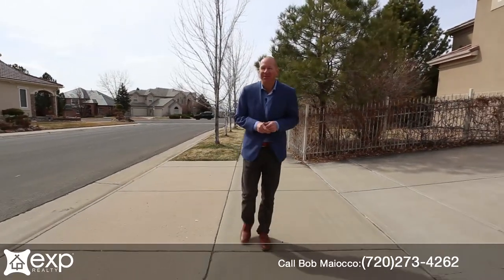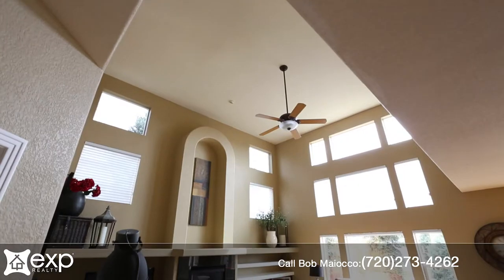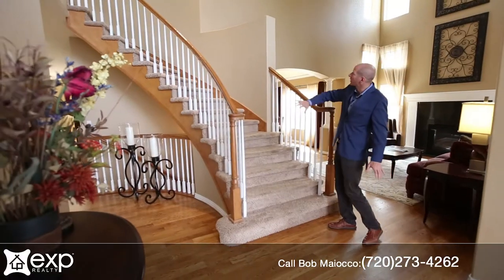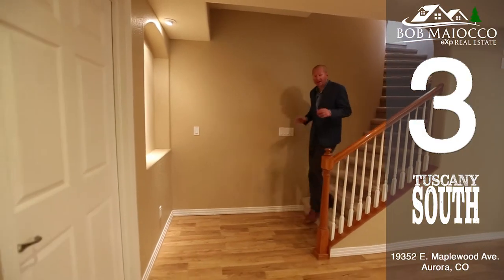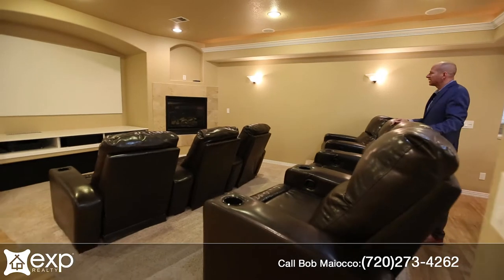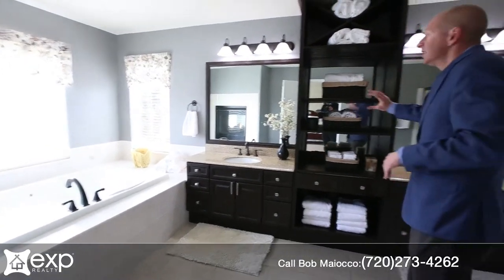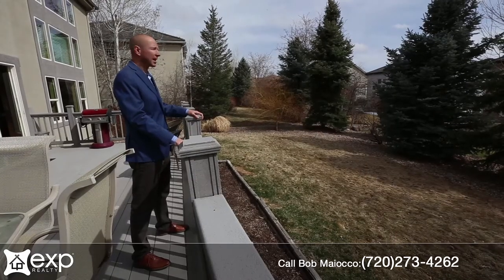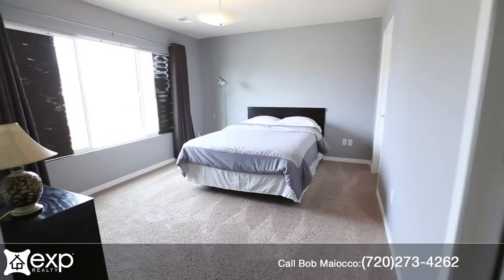Bob's Top 5 Reasons To Love Maplewood in Tuscany South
Its hard to beat Tuscany South!  Cherry Creek Schools, tons of walking trails through beautiful open spaces and so close to all kinds of amenities amenities!

Today I’m going to show you a remarkable home in Tuscany South its large and in charge—lets take a look..

Hi I’m Bob Maiocco at eXp realty and today I’m at 19352 E Maplewood Ave Here are my top 5 reasons I love this home and why you just might love it too:

1.) this home has one of the most attractive architectural designs I’VE SEEN IN A LONG TIME the huge vaulted family room is open to the breakfast nook and kitchen with smaller formal spaces like a dining room and living room tucked into the corner.  It has a great flow and maximizes the natural light with high ceilings and warm, natural colors. one of the

2.)  The kitchen is a chefs dream with an intelligent work triangle a beautiful combination of maple, granite and stainless appliances.  Its stylish, bright and convenient.

3.) The Basement finish is a gamers fantasy with a huge bar area, lots of room for everything and a tremendous raised floor theatre area with dimmable and indirect lighting.

4.) The master bedroom:Vaulted and bright with incredible views of the mountains it’s all so well appointed with a beautiful Combination of slate and granite and a five piece bath with a large walk-on closet￼￼￼

5.) Number five is the huge decks and patios.  If you love the great outdoors you’ll love to spend time here, grilling, entertaining and taking in the huge Colorado skies, watching the deer wander through or sitting in a private hot tub counter ting satellites with no artificial light

Overall what you’ll find here on Maplewood is impressive architecture design and construction in an established location with a great kitchen, great master and great. schools
The overall value of this home is quickly evident: with an incredible level of privacy.  The home backs to other large acreage.  The finish work and detail is exquisite and typically reserved for homes much more expensive. And the size and layout is functional and comfortable.  This home is just right and you simply have to see it.

If you’ve been dying to get into the mountains in a well cared for home this home checks all the boxes! It’s well cared for and